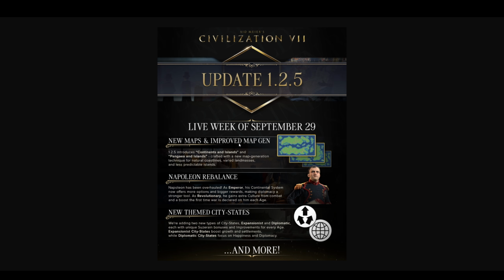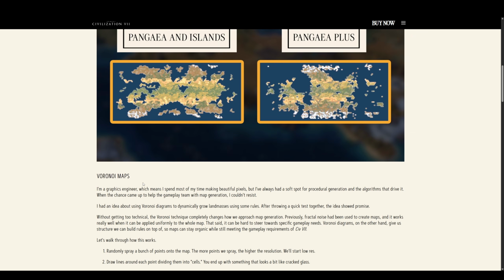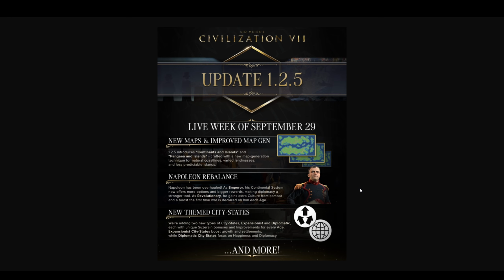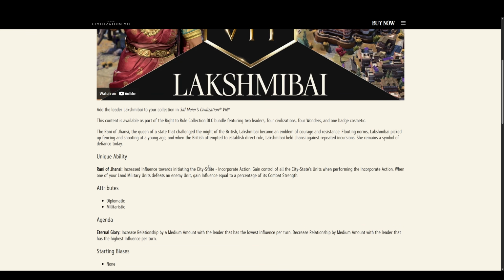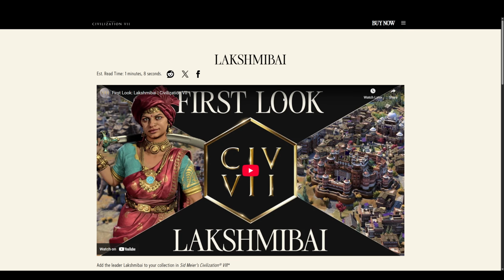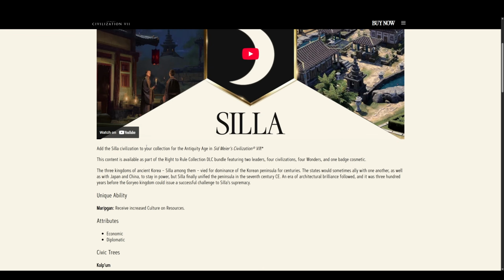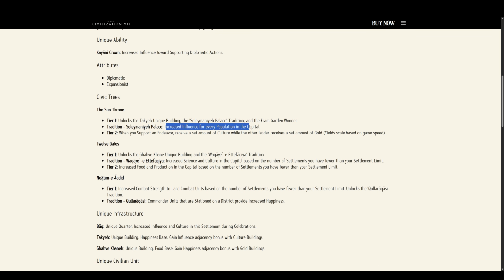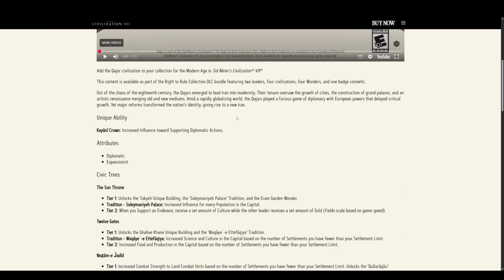HUGE Changes To Maps & City States!!! - Civ 7 Patch 1.2.5, Lakshmibai, Silla, Qajar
Patch 1.2.5 is here for Civilization 7 and we have:
New Maps & Improved Map Generation
Napoleon Rebalancing
New City State Types
Lakshmibai
Silla
Qajar
Come join me live for a debrief of the patch as we go through everything we can!

00:00 - Hello & Welcome!
00:49 - Map Generation
05:14 - Napoleon Rebalance
07:50 - New Themed City States
10:42 - Lakshmibai
15:14 - Silla
19:45 - Qajar